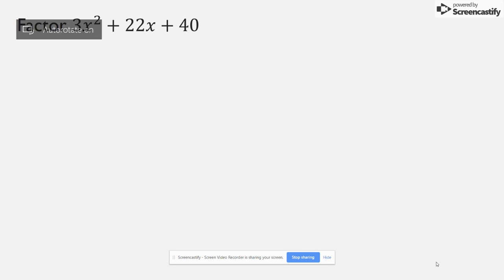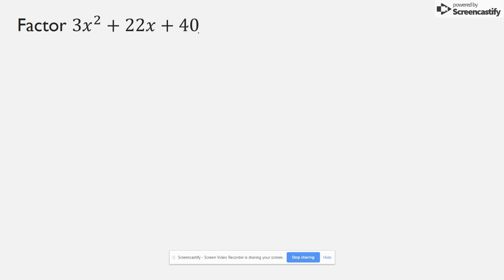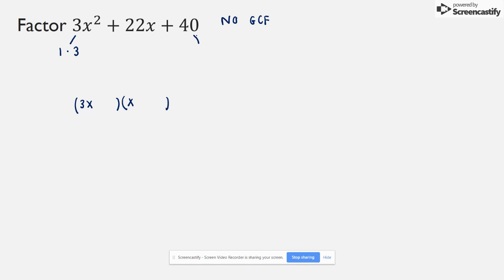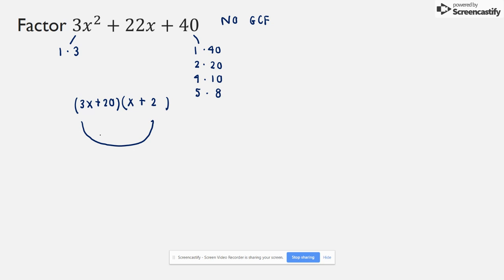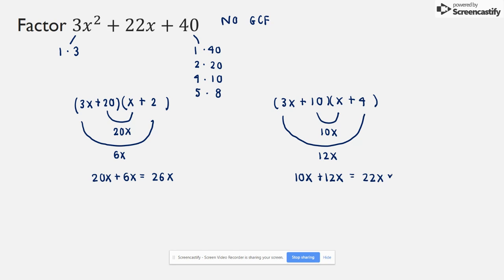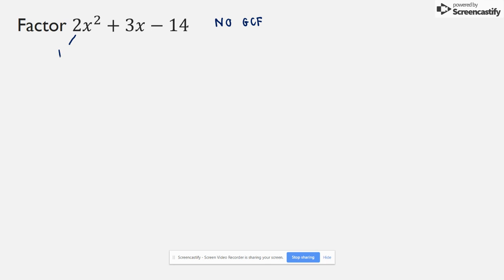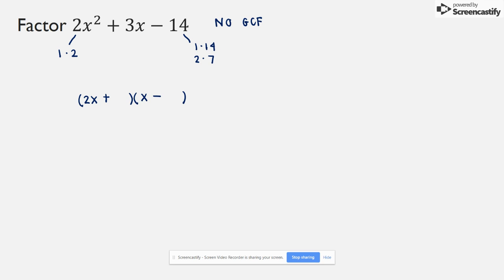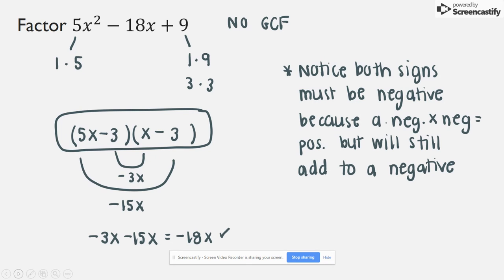Sequential 2A: 8.6 Review